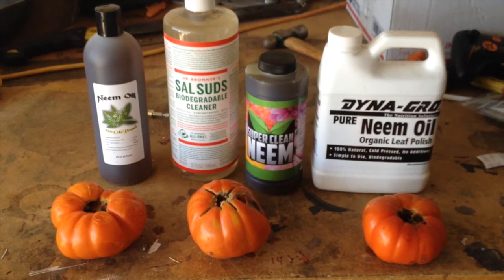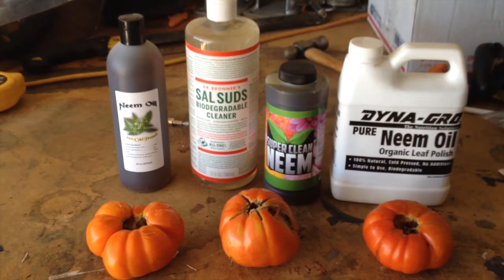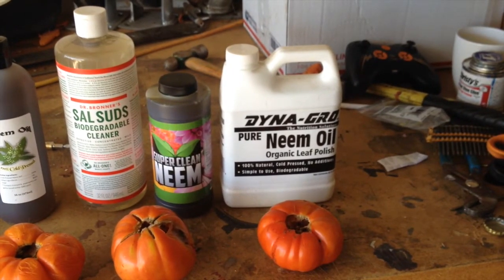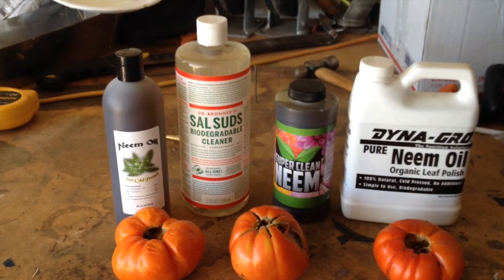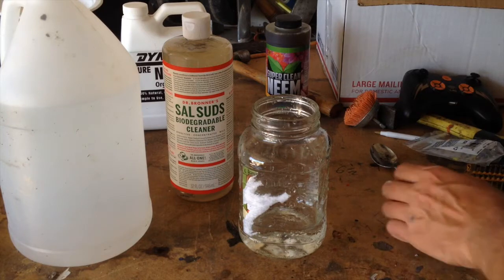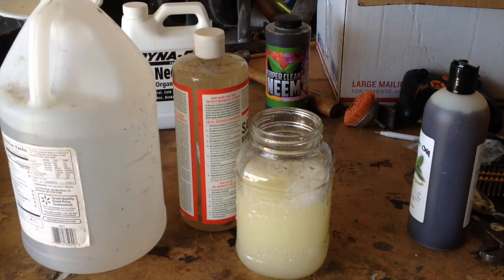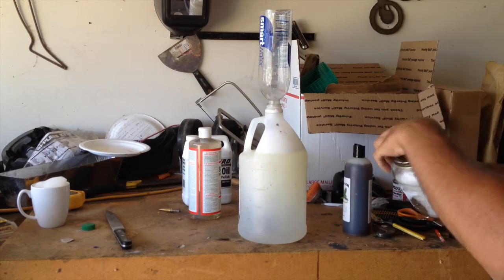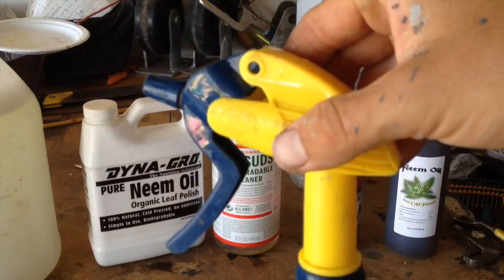Organic Pest Control/Neem oil and Sal Suds soap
Kyle from Growing Up Garden shows you how to get rid of Bugs once and for all Using Neem oil and Dr.Bronner's Sal suds soap.

 boogiebrew.net